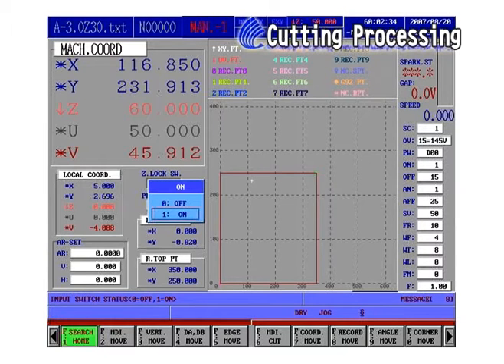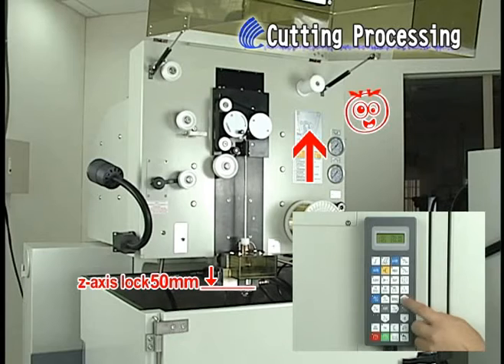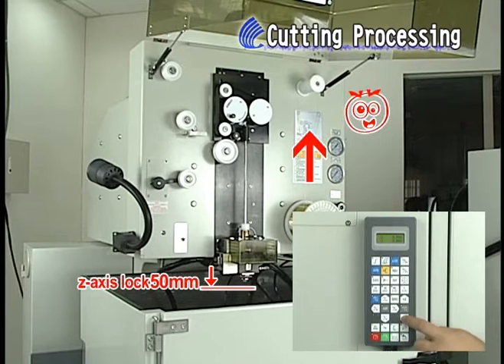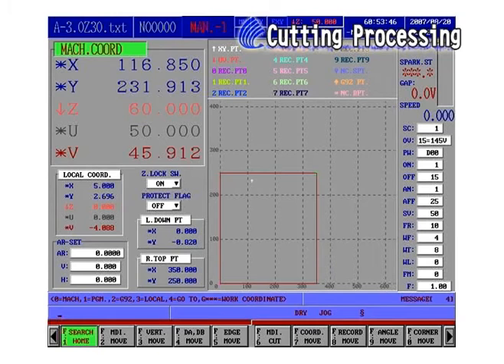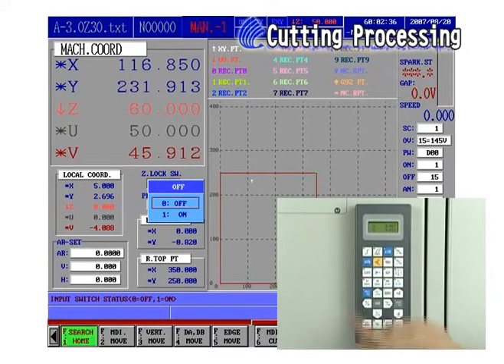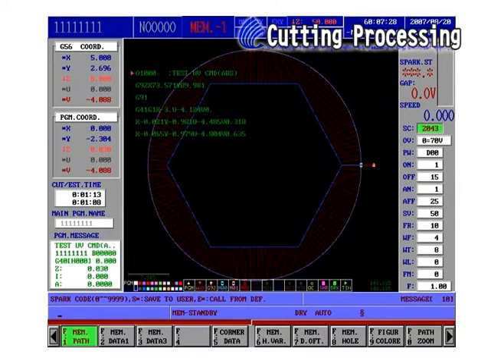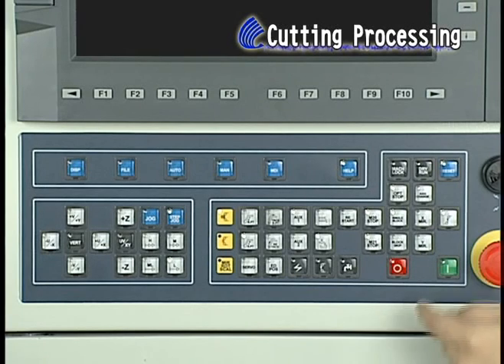08 Cutting Processing【CHMER 慶鴻機電】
慶鴻機電 CHMER-08 Cutting Processing

｜Facebook搜尋 :「Chmer-慶鴻機電」

✔︎【官方LINE】
｜LINE ID 搜尋 :「@356mcvit」